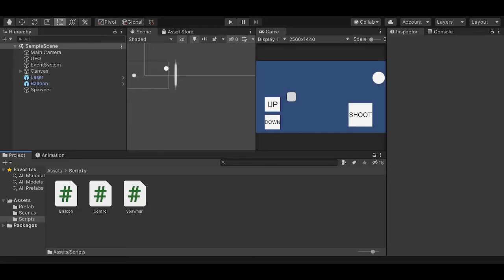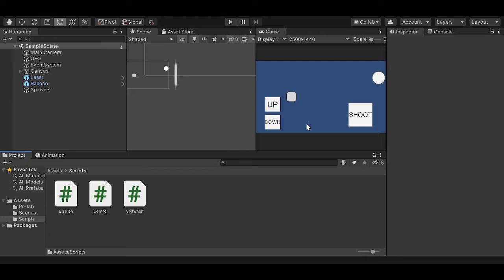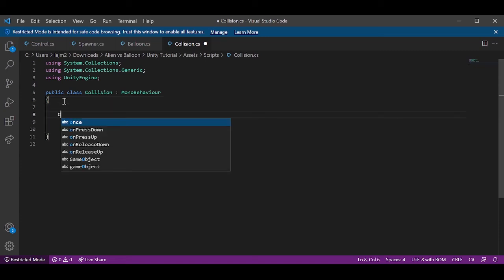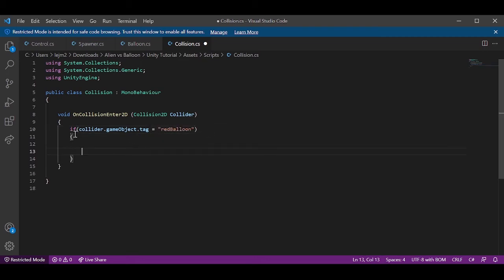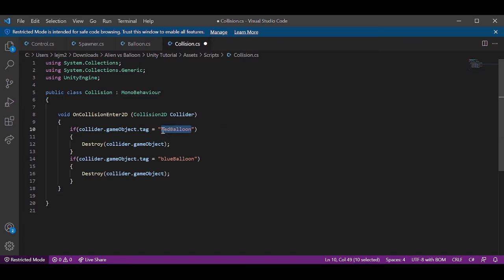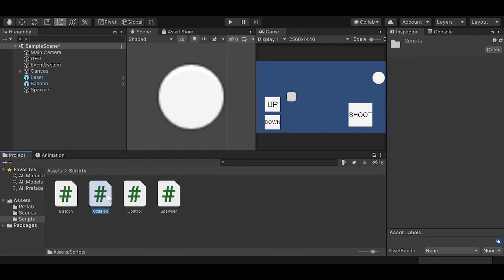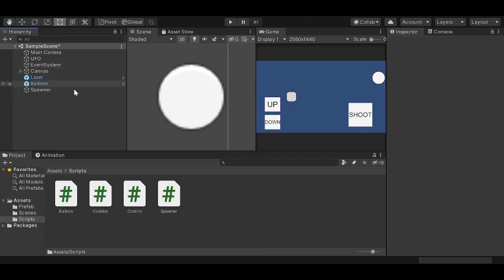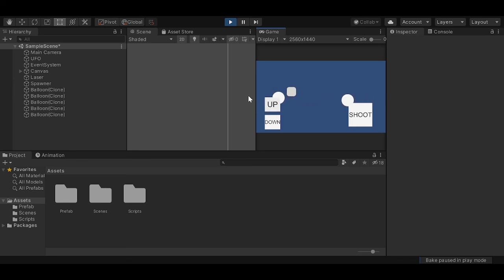LASER COLLISION Tutorial - Unity 2D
Making a game in unity 2d